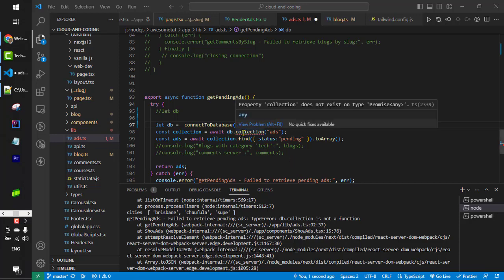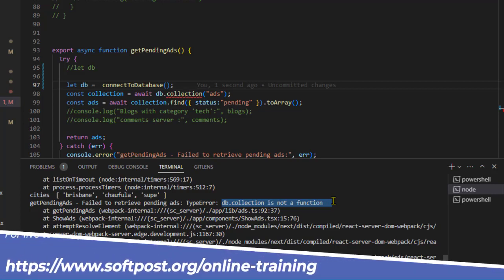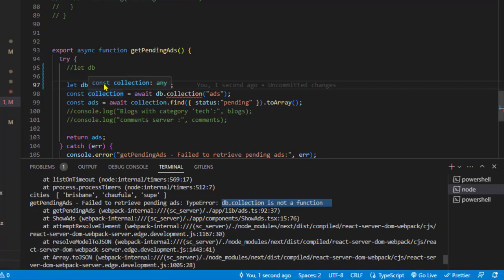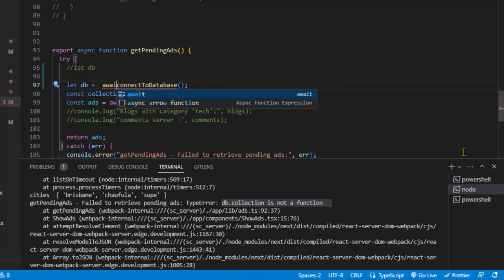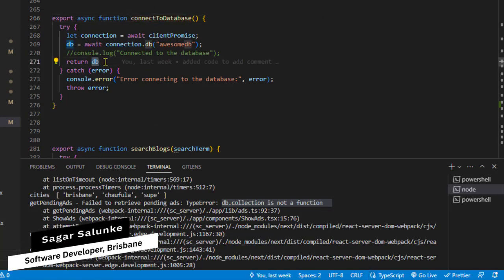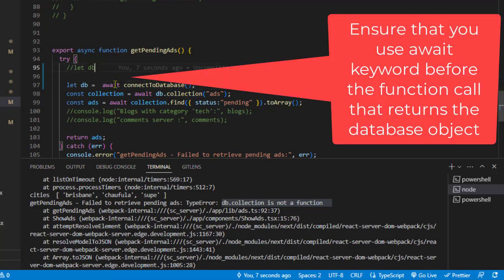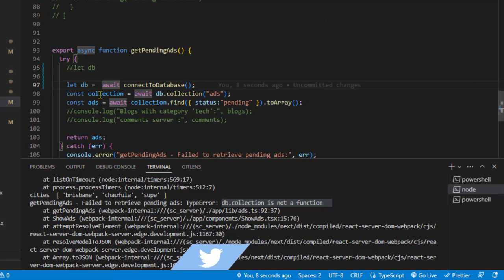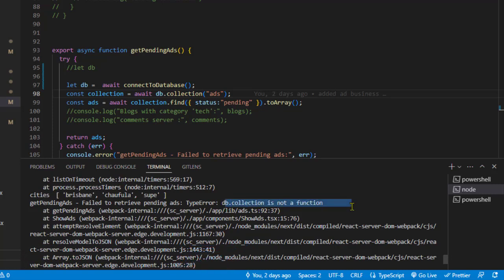db collection is not a function error in mongodb